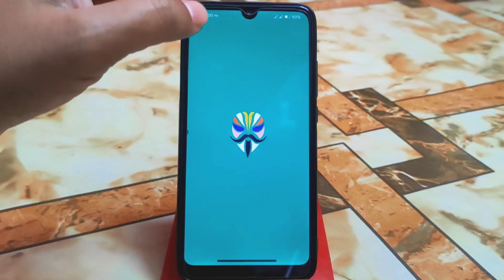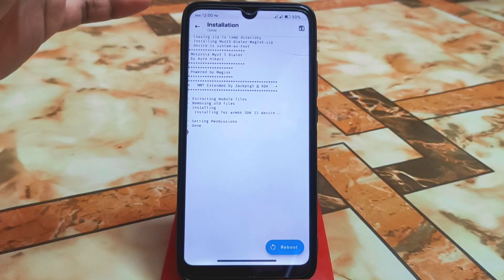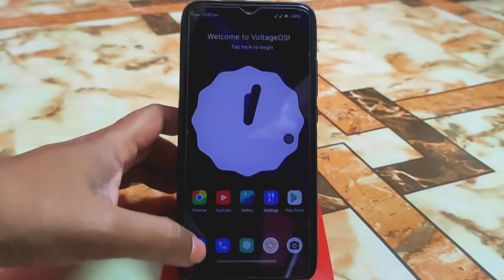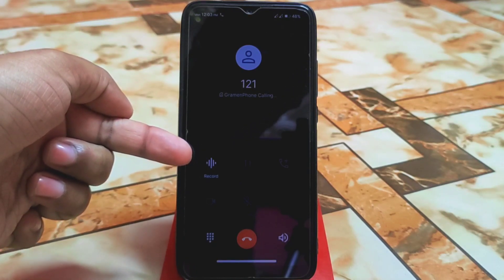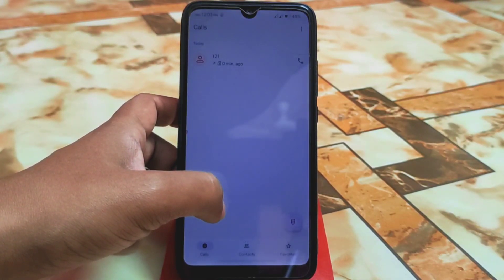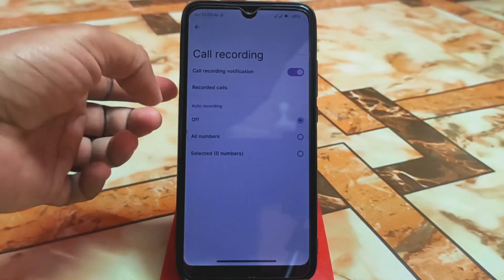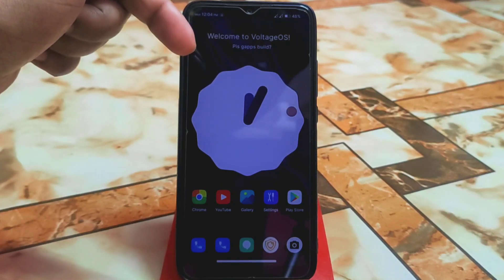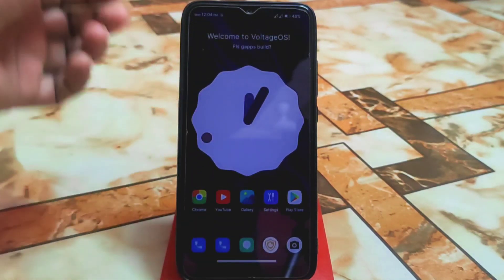MyUI 5 Port Dialer For All Android|Call Recording|Google Dialer Alternative|Best Android Dialer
In this video i will show you how to install motorola myui 5 dialer in any android with root and without root.Myui 5 Dialer magisk module.INstall myui 5 dialer in any android.